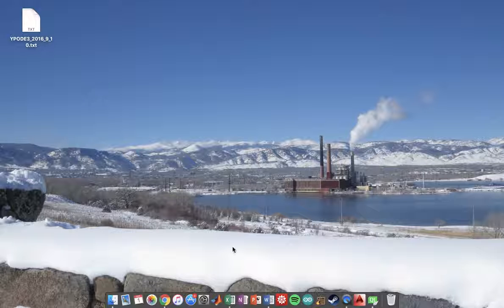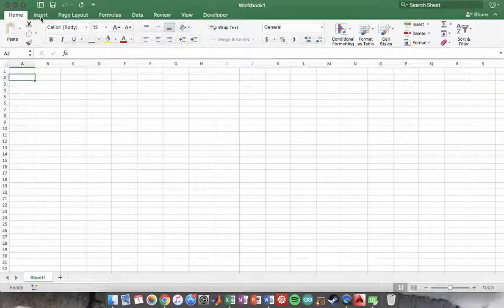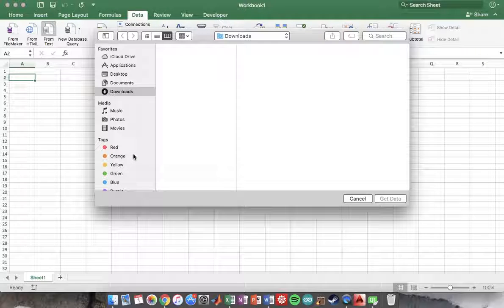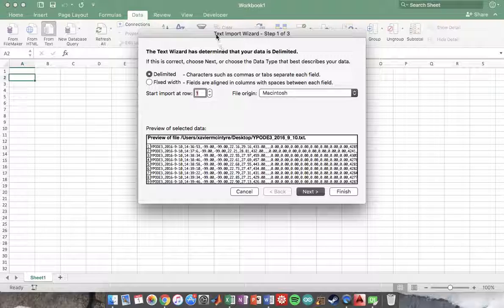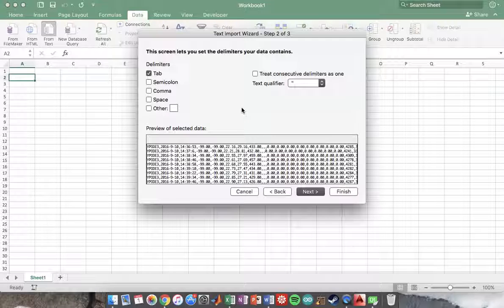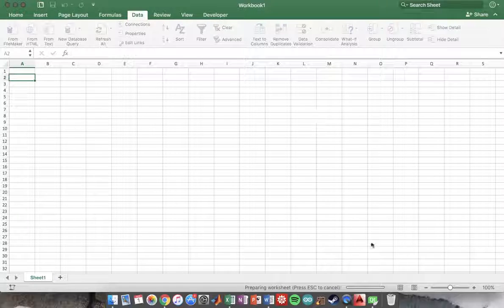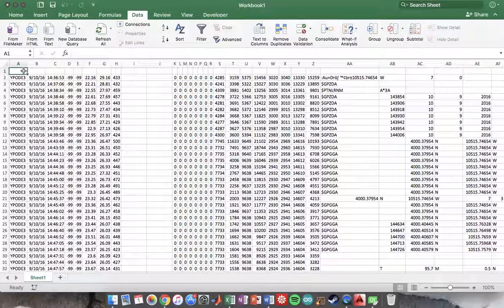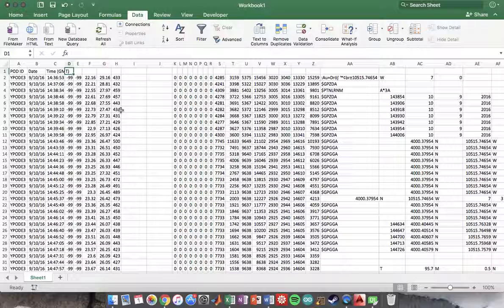How to Import POD Data in Excel Revision 1